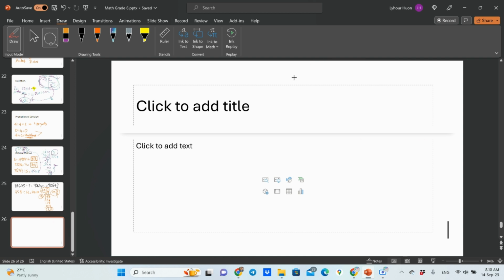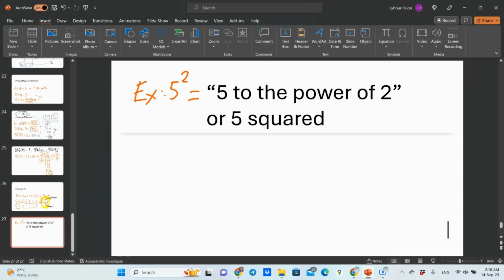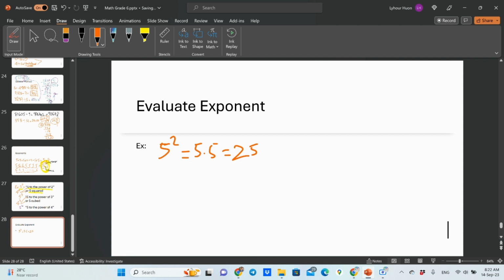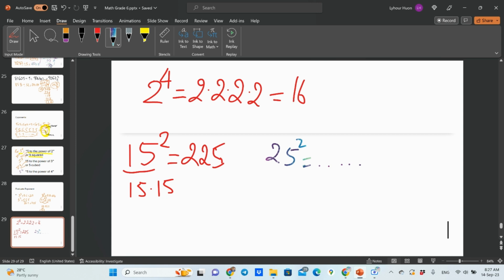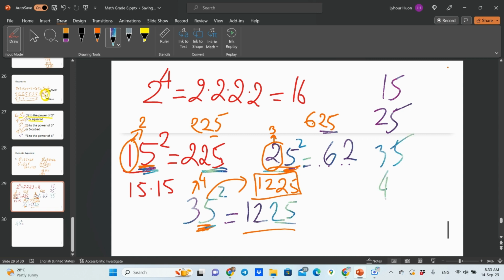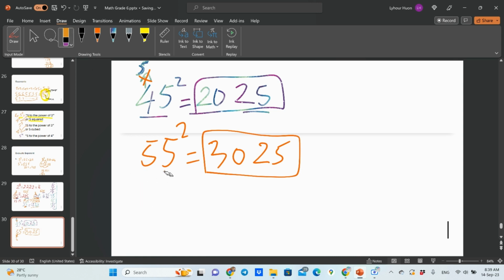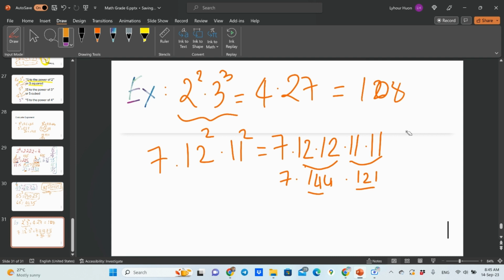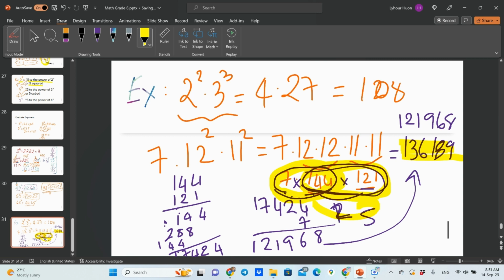3. Exponents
Exponents